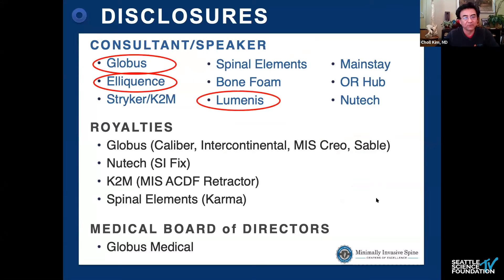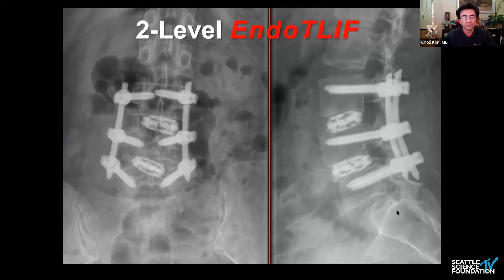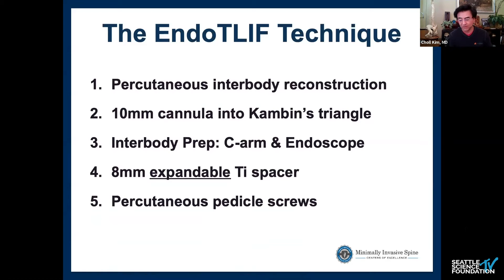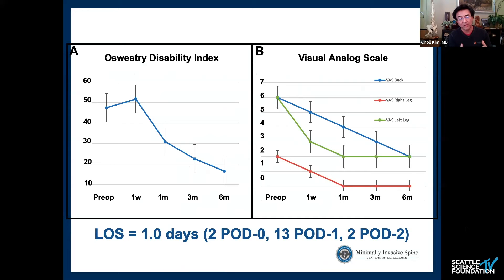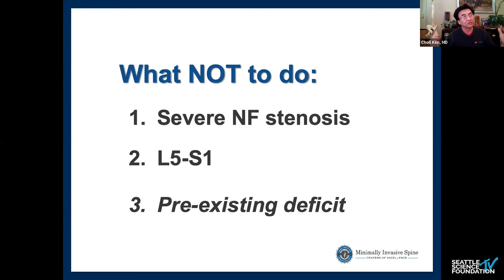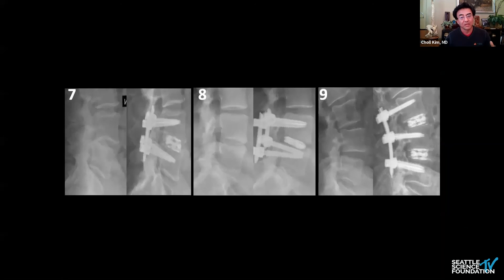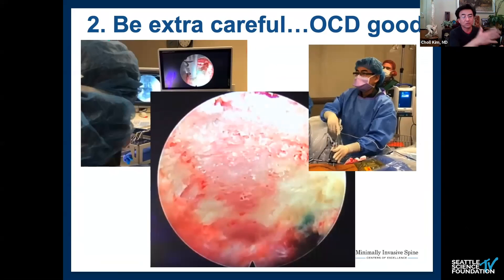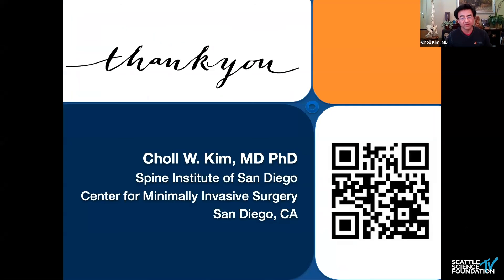Endoscopic Lumbar Fusion - Choll W. Kim, MD, PhD